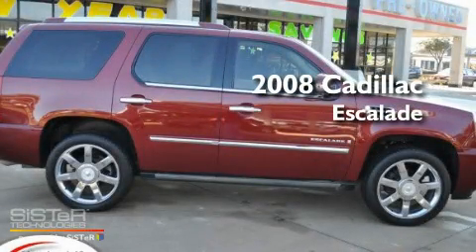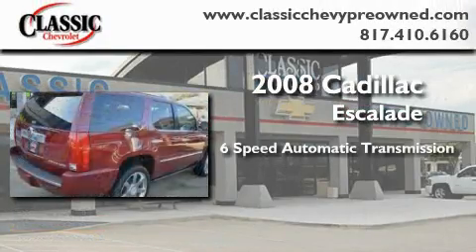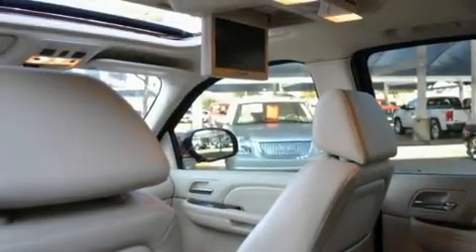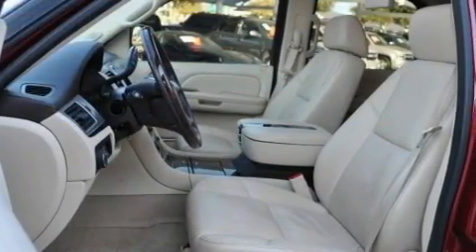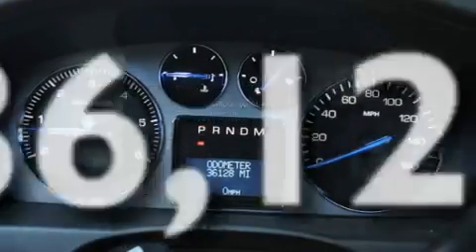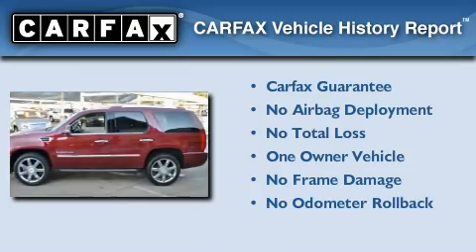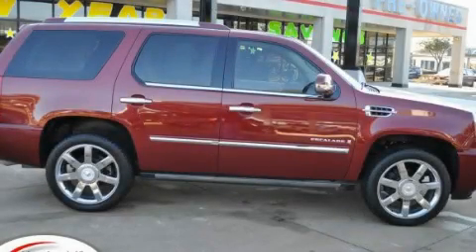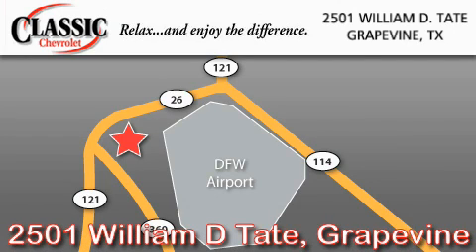2008 Cadillac Escalade Grapevine TX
Year : 2008

 Make : Cadillac

 Model : Escalade

 Engine : Gas V8 6.2L/378

 Trans . : Automatic

 Exterior : Maroon

 Miles : 36,128

 Interior : Tan

 Classic Chevrolet

 2501 William D Tate

 Preowned 2008 Cadillac Escalade Grapevine TX